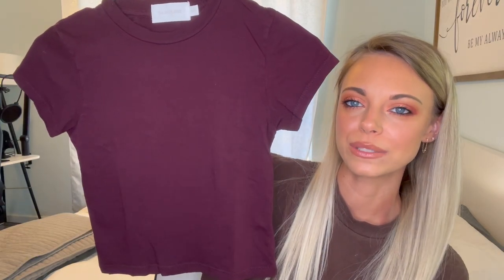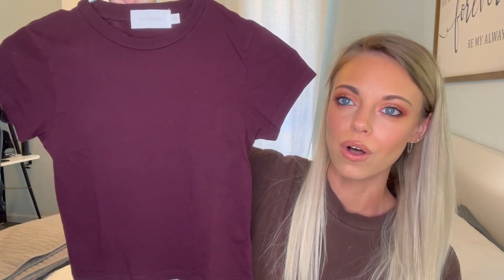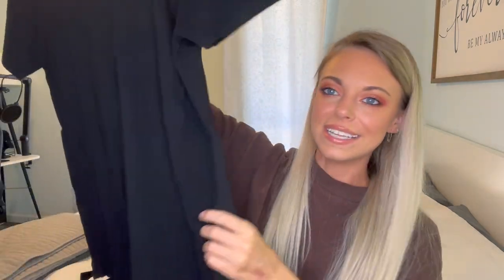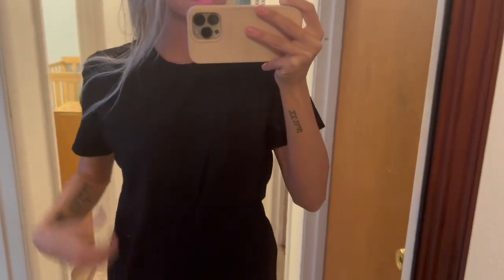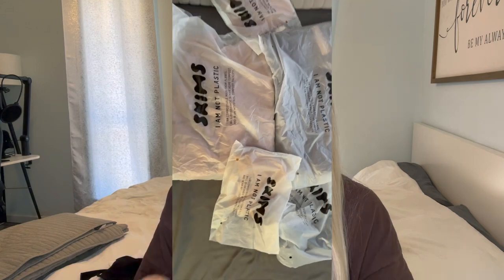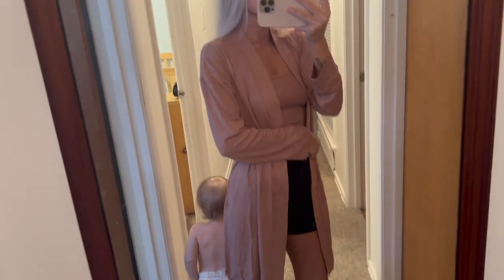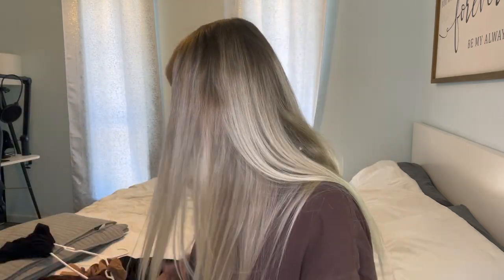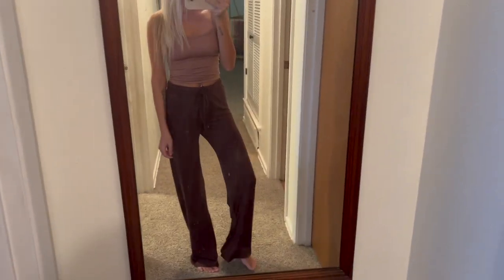SKIMS Memorial Day SALE and TALENTLESS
I am 5'3, 34 B, 34 hips, 26 waist

SHOP THE ITEMS HERE:
TALENTLESS
I cannot find the white t-shirt that says LessTalent on the site anymore :(